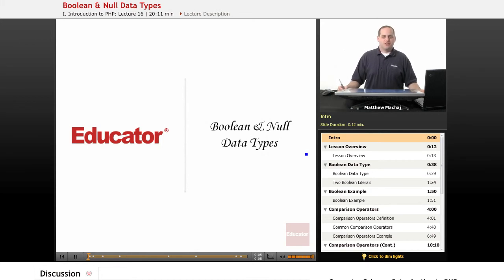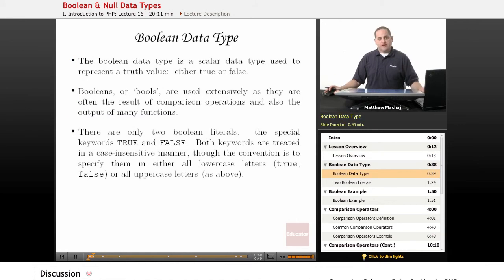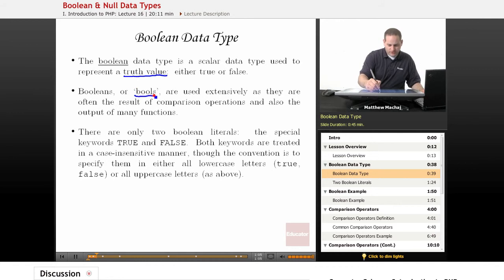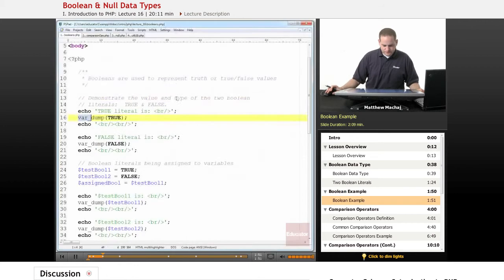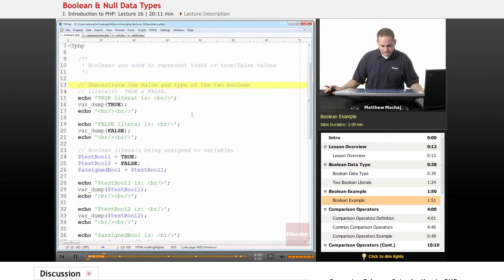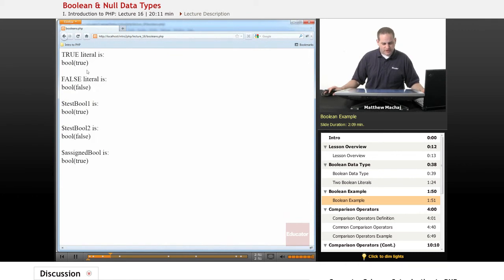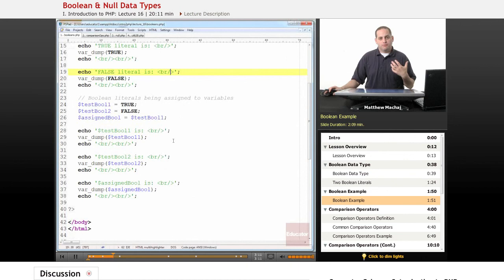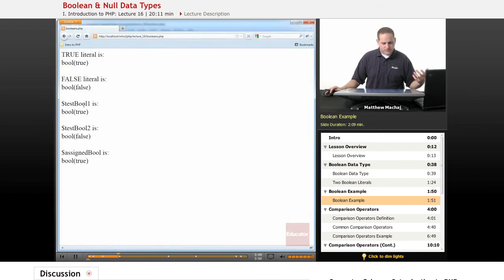PHP: Boolean Data Type